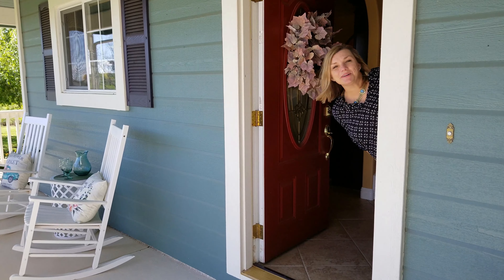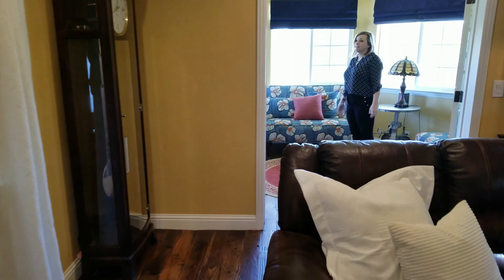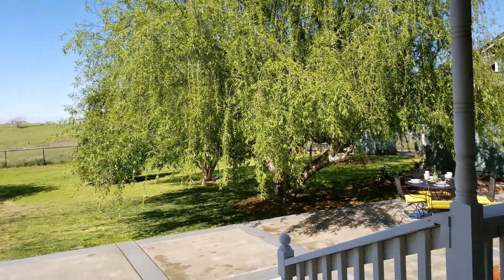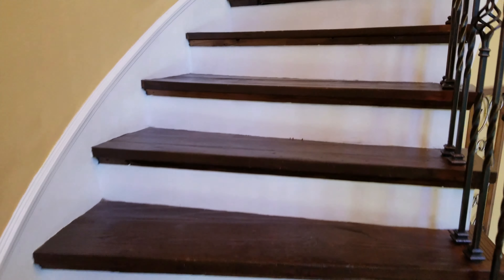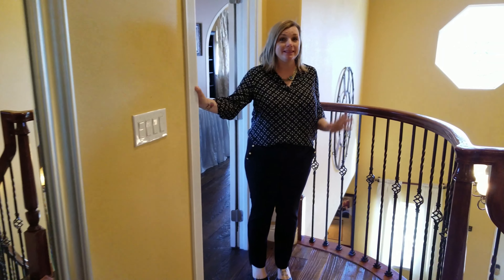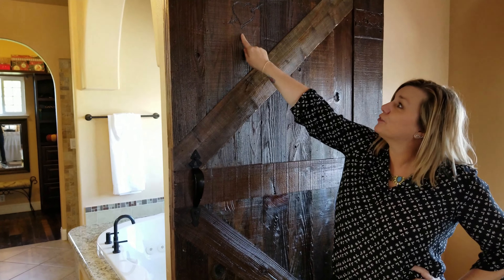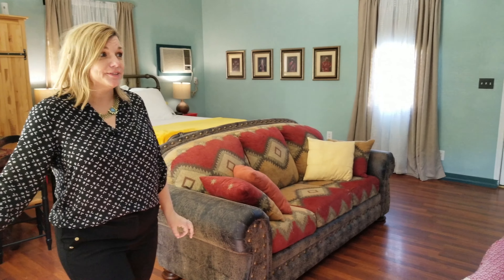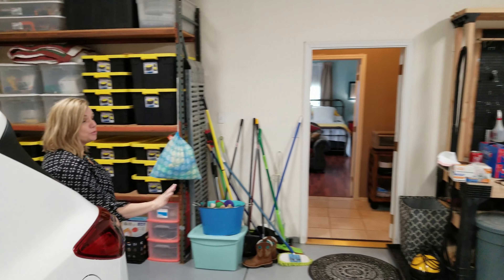VIRTUAL OPEN HOUSE - 3712 Spenceville Road, Wheatland CA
In the midst of the COVID 19 - Shelter in Place orders, you may find yourself in need of a virtual touring agent! Tour NEW Listings from the comfort of your home.

Take a tour of 3712 Spenceville Road in Wheatland. This Lavish Country Estate sits on 10 acres and has so many amazing features it is hard to highlight them all in this video. You can get more info on this property

Kelly Zimmerman
DRE# 01966012
eXp Realty of California, Inc